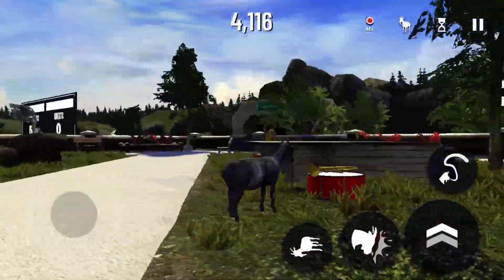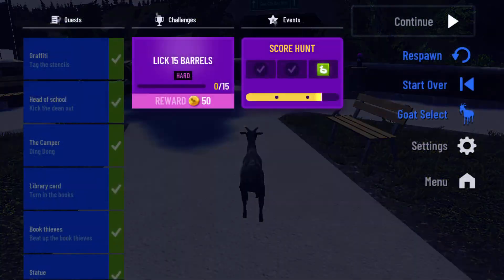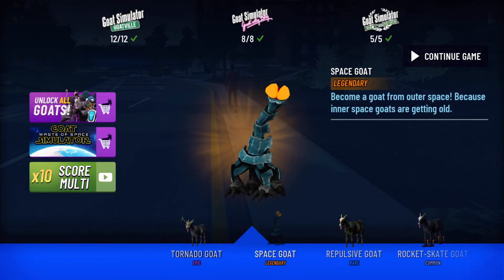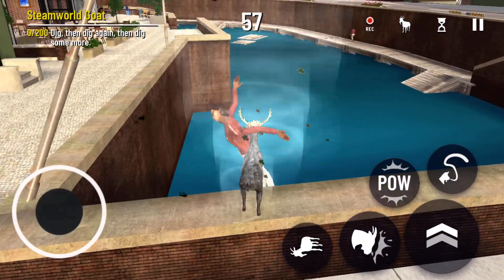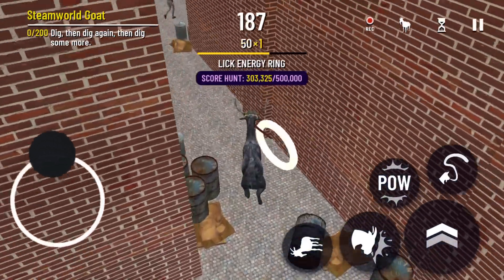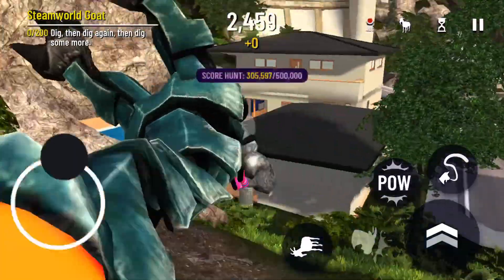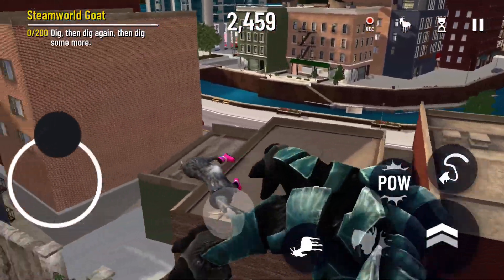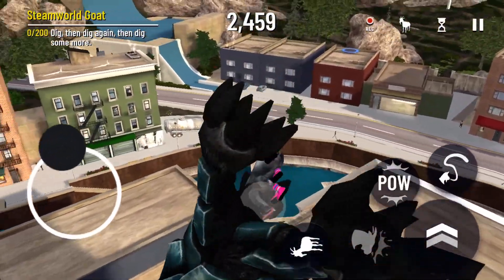This is how to unlock the space goat